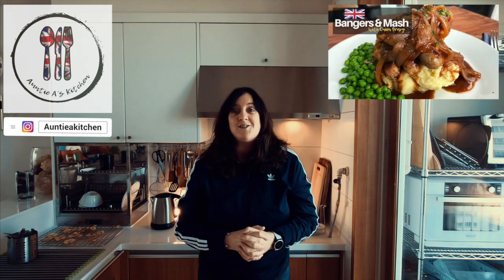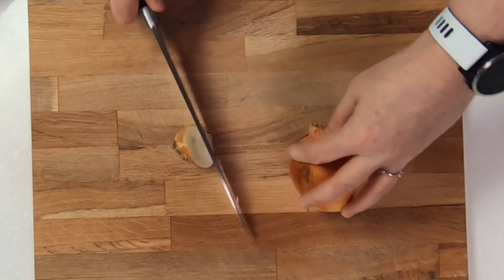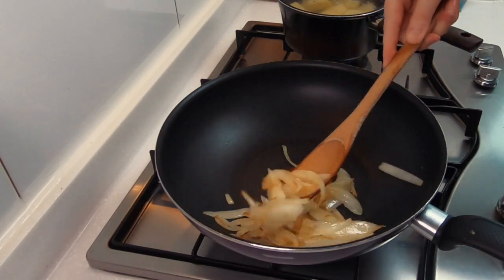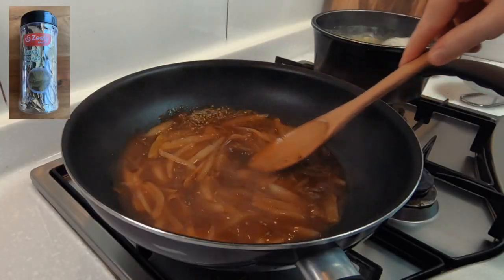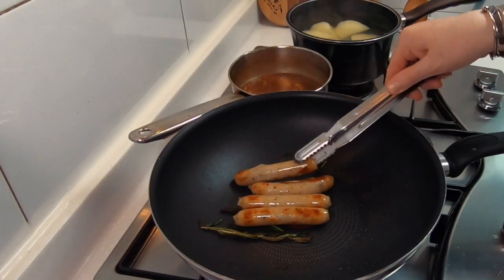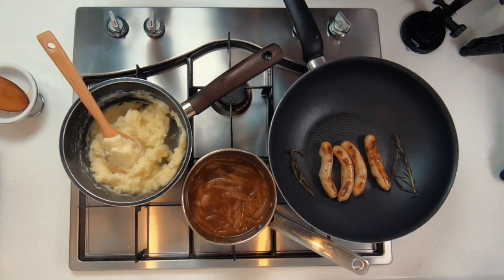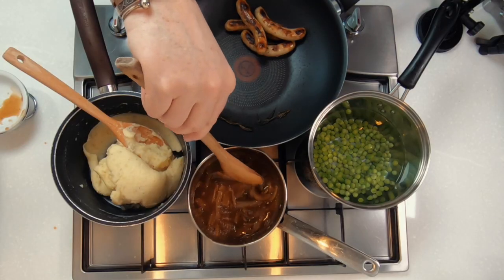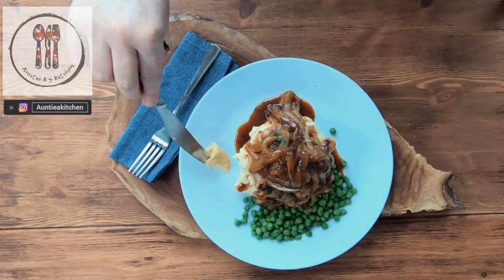뱅어스 앤 매쉬 포테이토-영국음식 | How to make easy Bangers and Mash with Onion Gravy.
In the video today I will show you how to make a British classic, Bangers and Mash (뱅어스 앤 매쉬 포테이토-영국음식) otherwise known as Sausages and Mash Potatoes (소시지 앤 매쉬 포테이토) with a delicious onion gravy and a side of peas, without using an Oven or potato ricer. This recipe is a popular menu item in British pubs and if you have never tried it then I think you will love the combination of flavours:) So please take this recipe and make it and enjoy with family and friends.

I make one portion, so if you are cooking for a family then increase this recipe.
Ingredients
Sausages ( Numberg – Emart *my choice as easy to get or  Kale & celery -Homeplus, large pork sausages- Shinsegae )
Potatoes ( 3-4 potatoes per person) Cook until soft and you can place a knife through them easily.
A knob of Butter
A splash of milk or cream. (Add a little in stages)
Salt & pepper
1-2 tsp Mustard (to taste)
Fresh rosemary
A cup of frozen peas (Emart)

1 onion ( for 2 people)
Salt and pepper
Oregano
1tbsp Balsamic vinegar
1tbsp Worcestershire sauce
500ml beef broth  ( I use oxo gravy granules- from home or internet) I did not use all of the broth as I was only cooking for one person. I used about 350ml.

For more English recipes please check the playlist below👇
British Food.